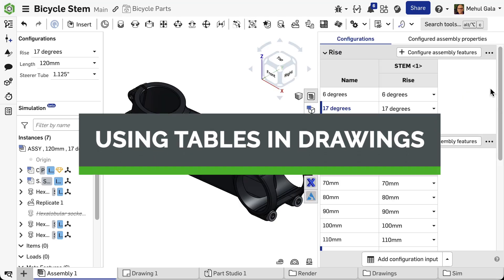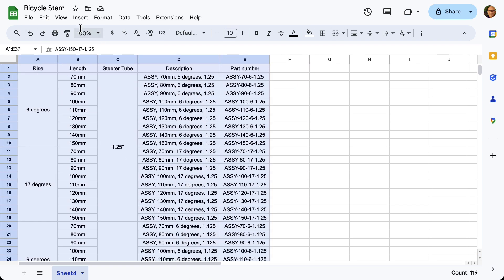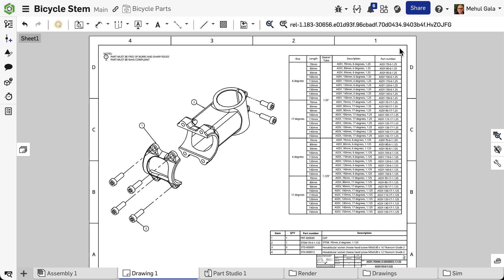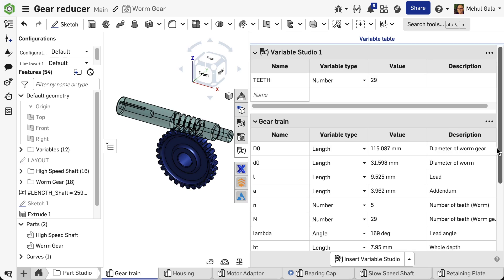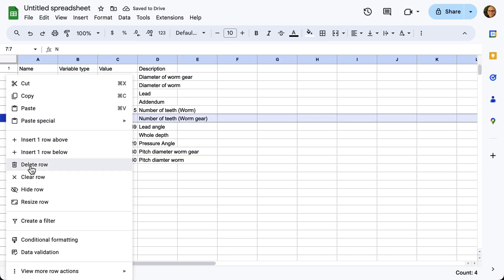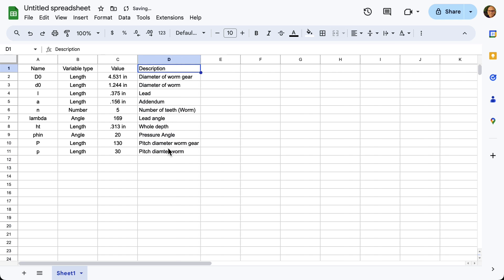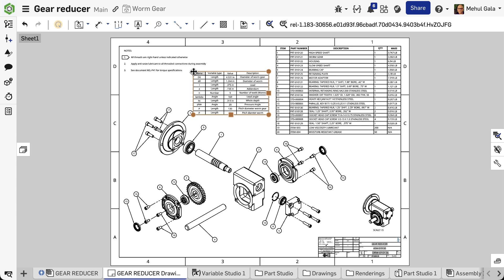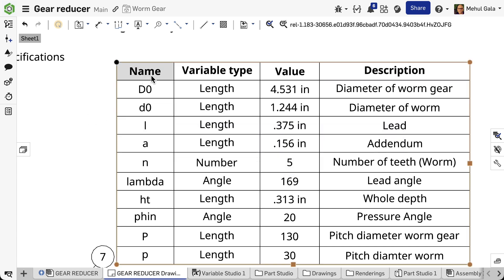Using Tables in Drawings - Onshape Tech Tip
In this video, you’ll learn how to streamline your Onshape workflow by seamlessly transferring tables directly from Configurations, Variable Tables, and external spreadsheets into your Onshape Drawings.